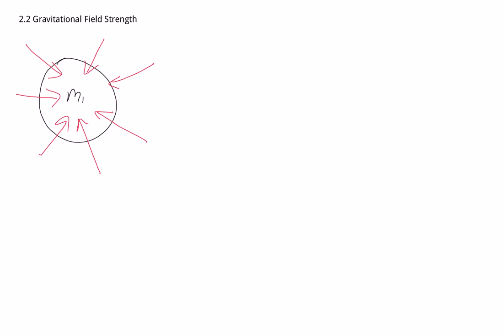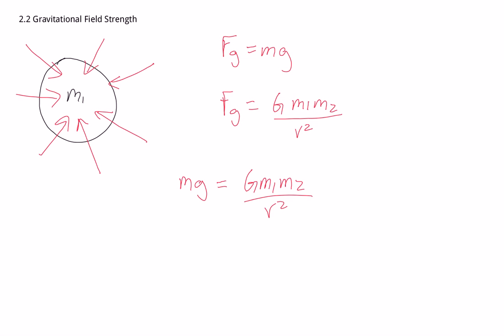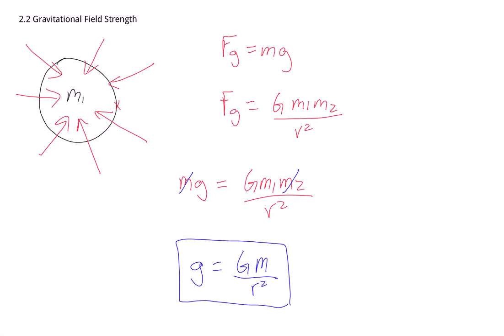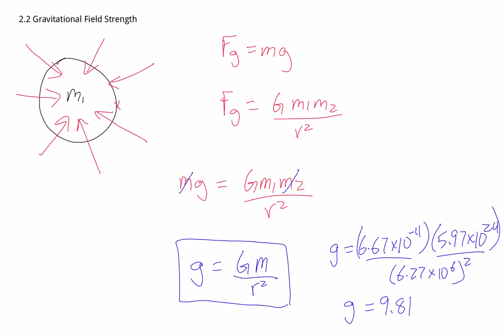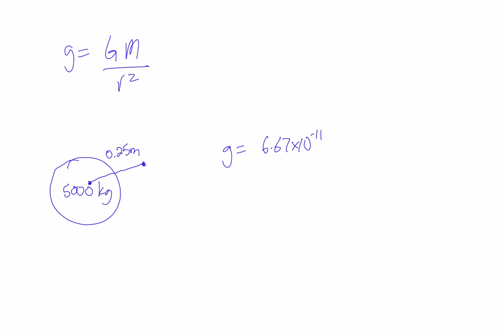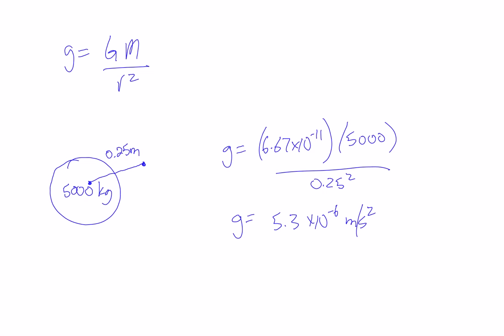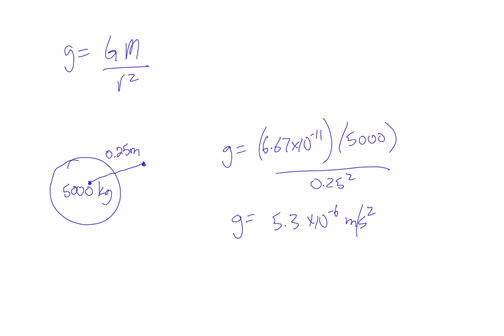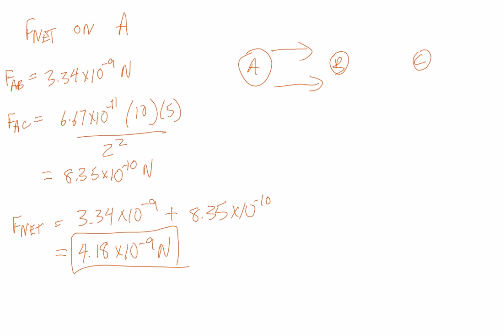Physics 20: Gravitation Ch 4.2: Gravitational Fields